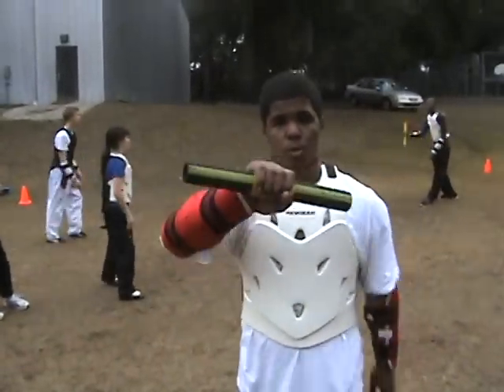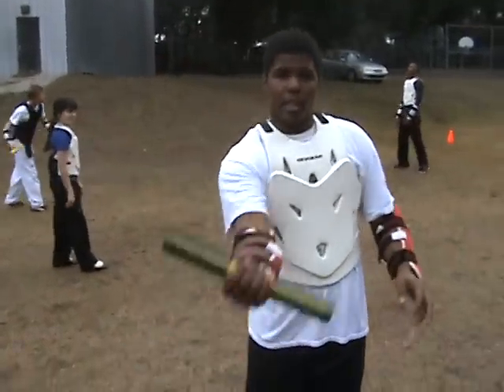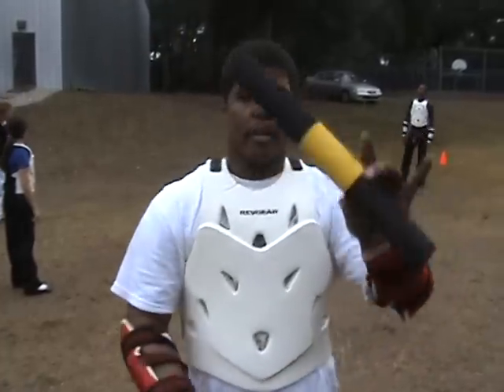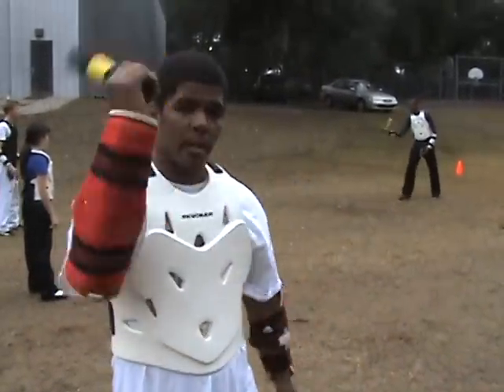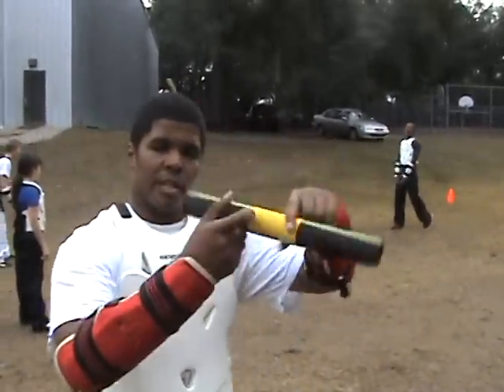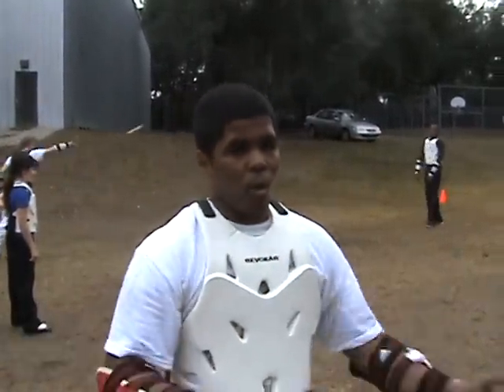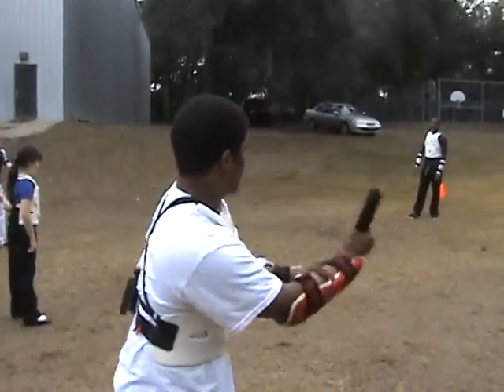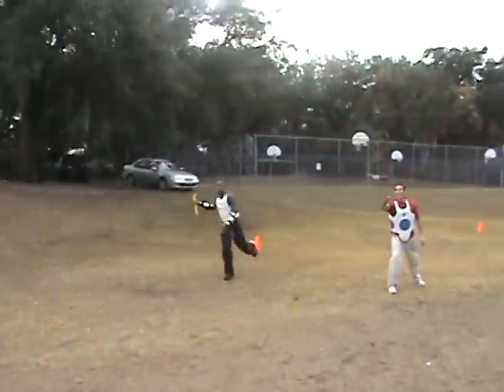How to catch a Baton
Joey shows the correct technique for catching and tossing the baton in comBATON. This drill also works for homeschool physical education classes in conjunction with the game of comBATON.